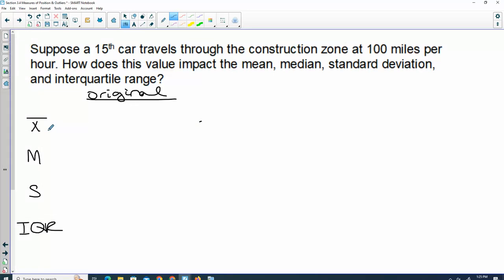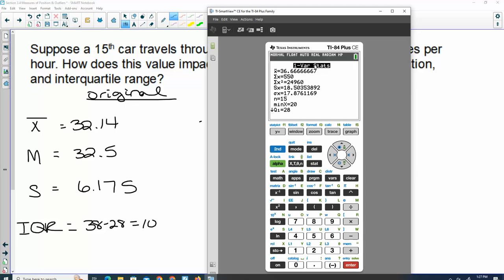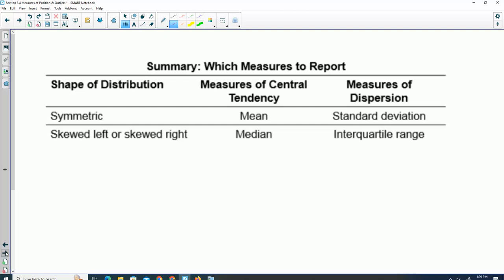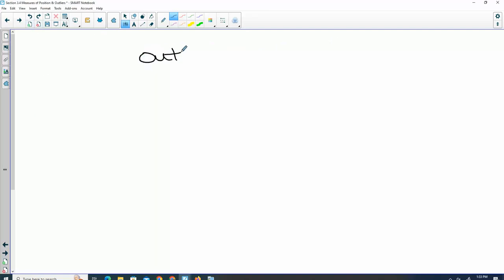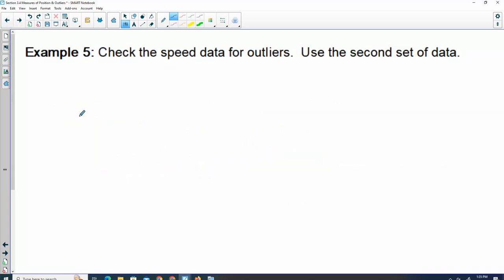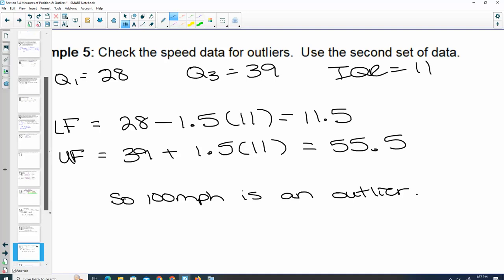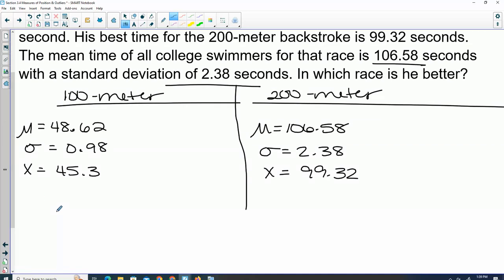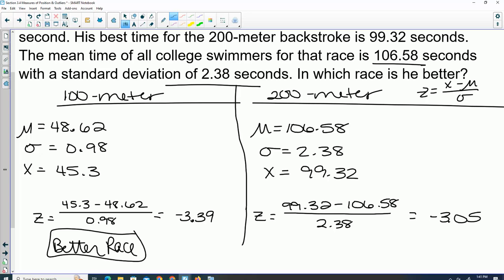Section 3 4 Sept 18